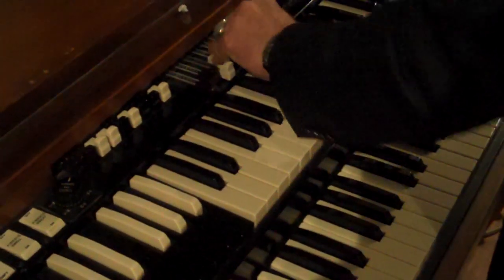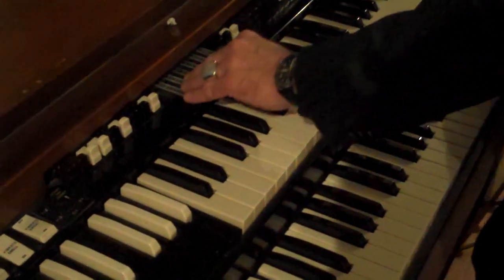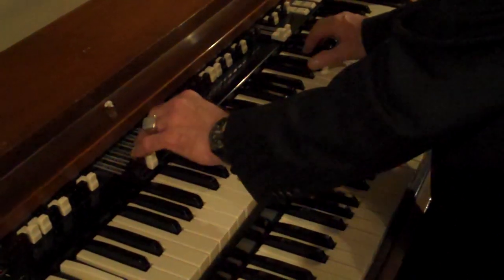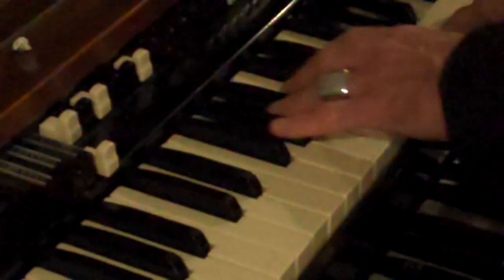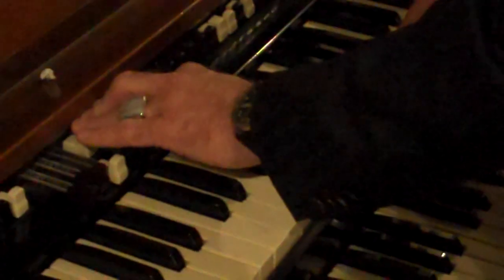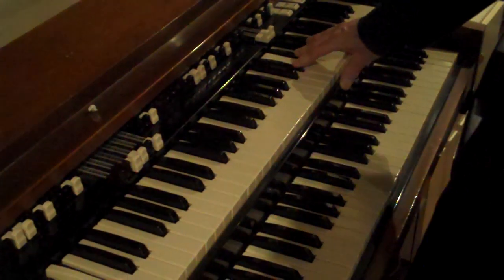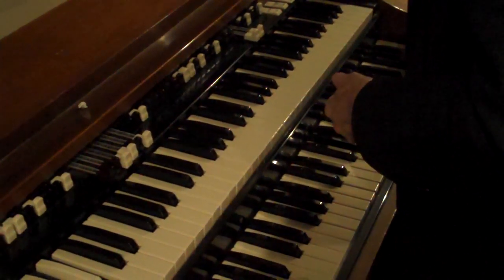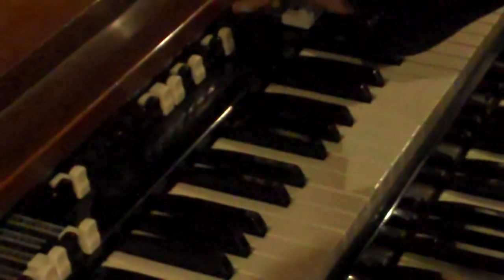Benmont Tench - The "Refugee" Organ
Heartbreaker Benmont Tench shows his classic Hammond organ part and settings for the Tom Petty song "Refugee."